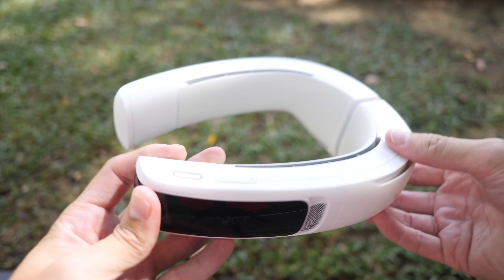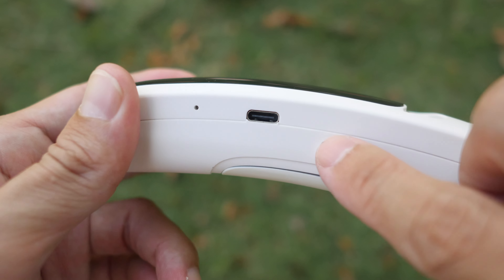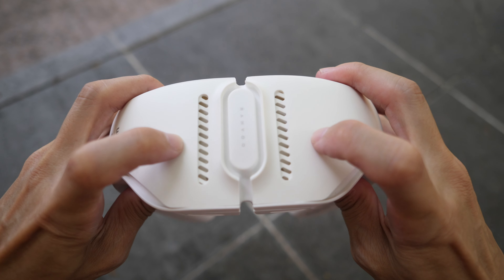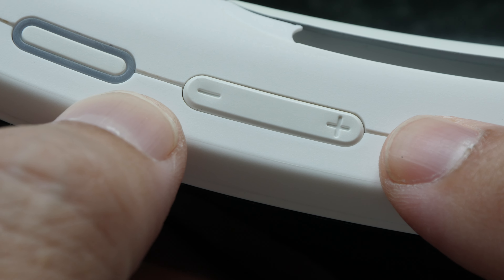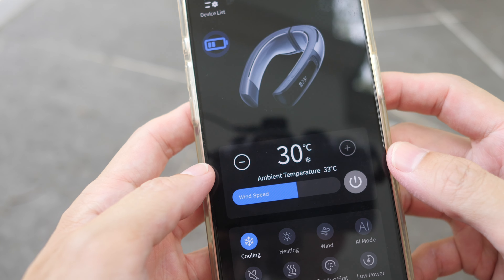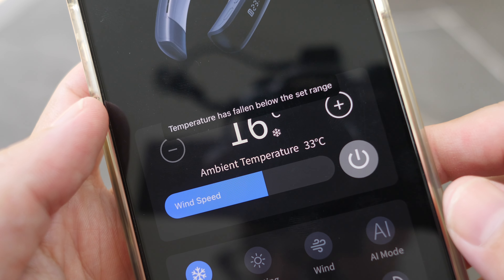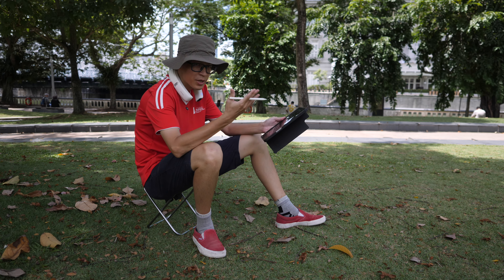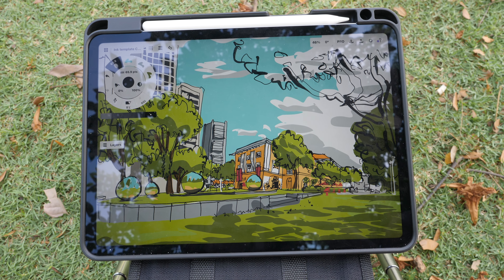Ranvoo AICE LITE review: Portable Neck Air Conditioner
Cooling for hot and humid weather.

10teohontech

TIME STAMPS
00:00 - Intro
00:43 - Bottom line
02:14 - Battery life
03:00 - Things included
03:29 - Design
08:05 - App
10:25 - Cooling effectiveness
13:34 - Conclusion